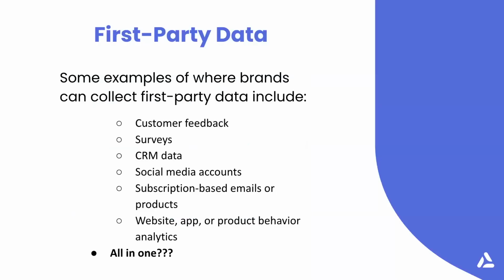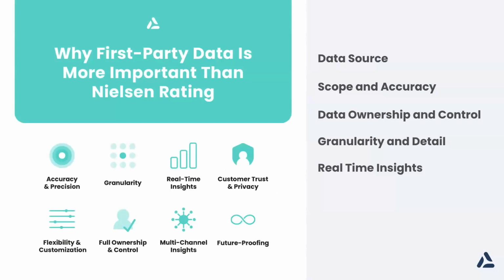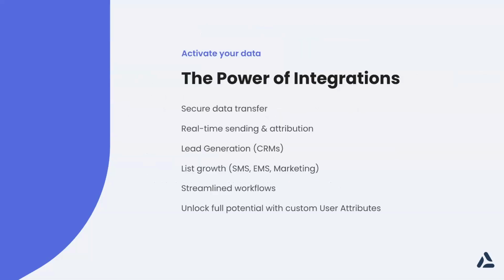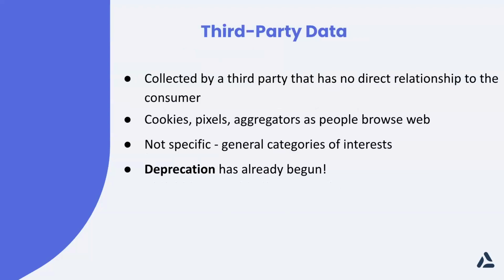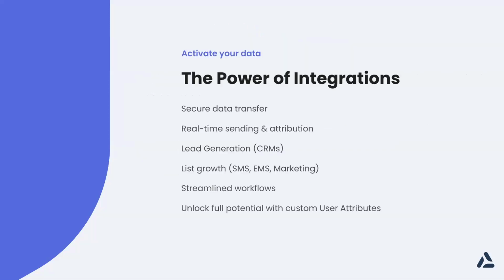Digital Sales Training - August 2023 - Difference between Nielsen Ranking vs First-Party Data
Understanding the difference between Nielsen Ranking vs First-Party Data and how to apply the benefits of first party data to not only your partners, but your company itself.